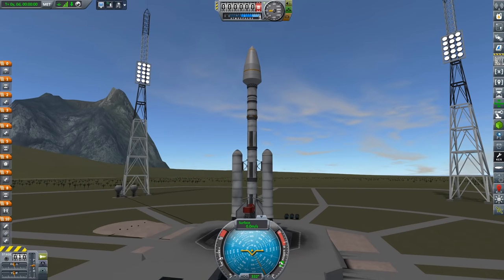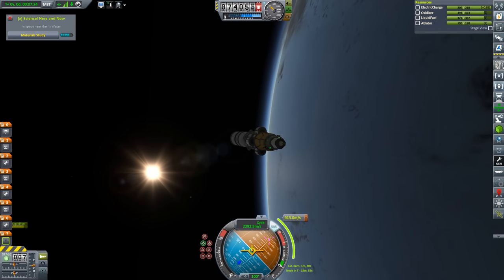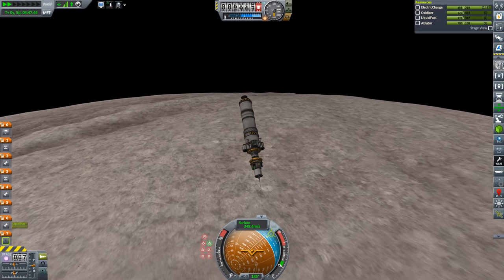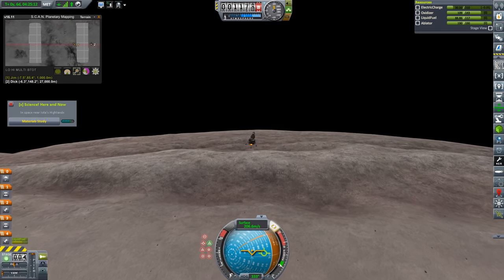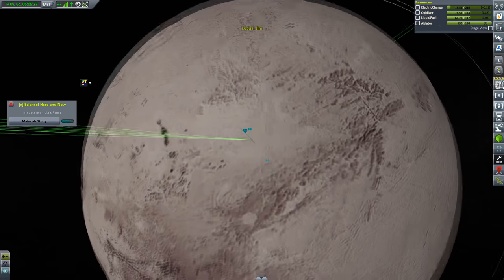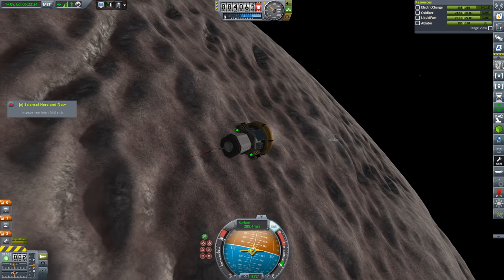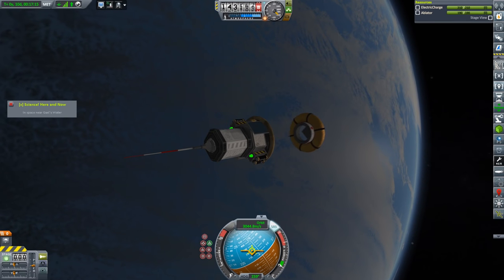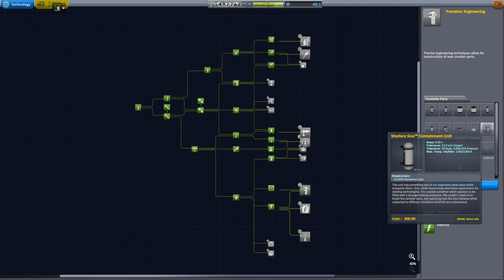Gallileo Conquest - Part 5 - Jim Exploring Rugged Island In Space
Our goal requires I land a probe in 3 different locations on the moon Iota, so I thought I'd try that in a single mission. Enter Jim Johnson, notable for its thirst for science and familiarity with rugged terrain.